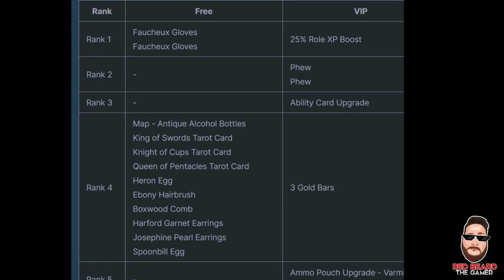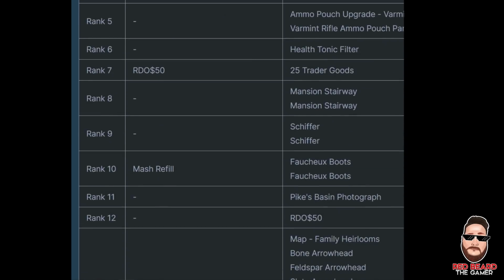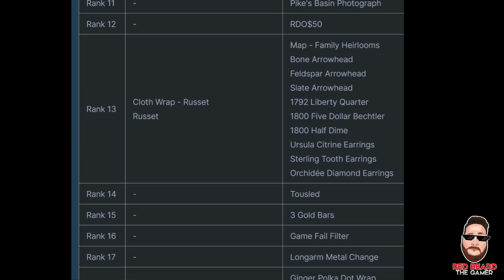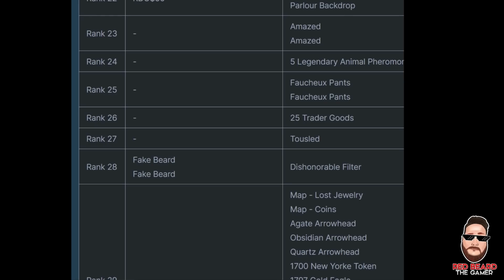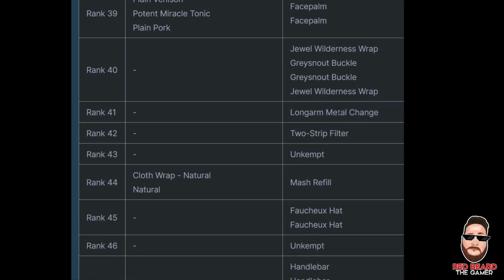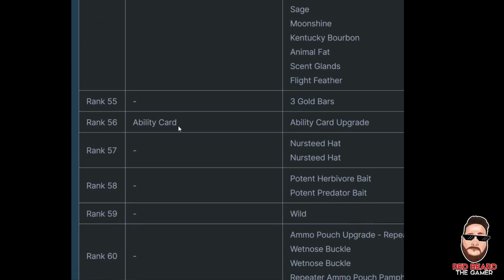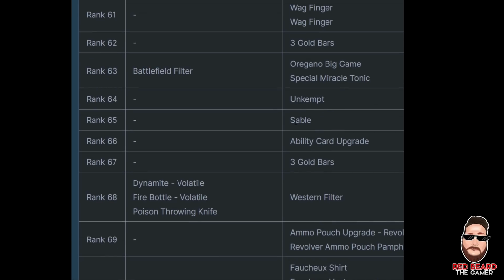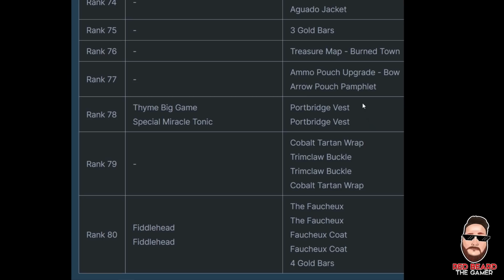All 80 Ranks of Outlaw Pass #5 "Leaked" in Red Dead Online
Red Dead Online, Red Dead Redemption 2, Dead by Daylight, Destiny 2, Hunt Showdown, Cyberpunk 2077, Call of Duty Cold War,